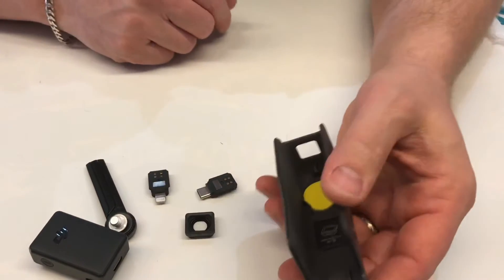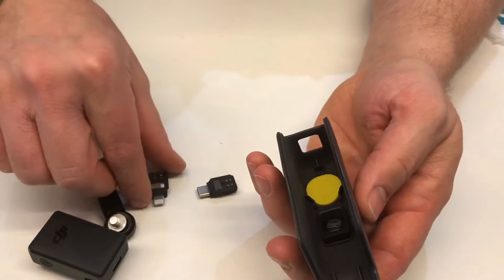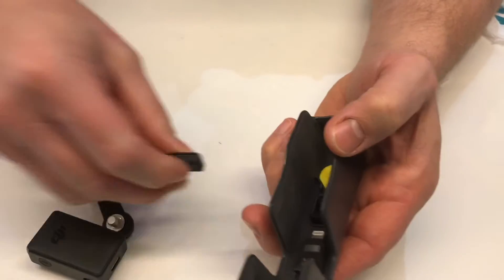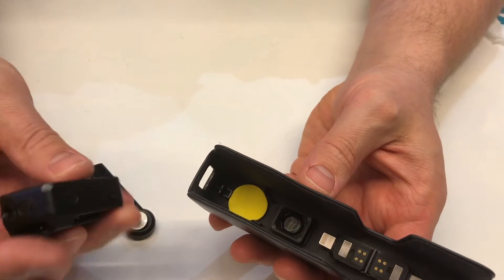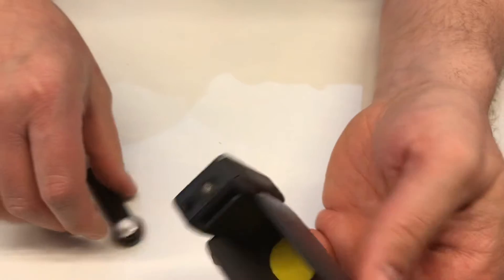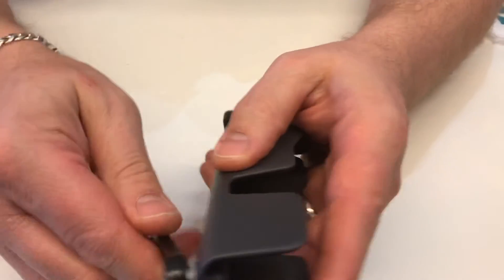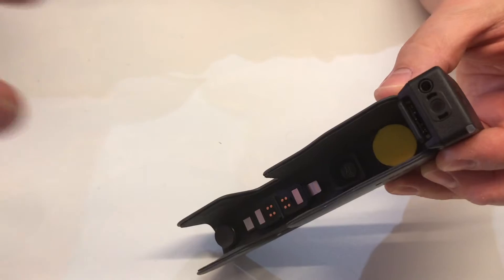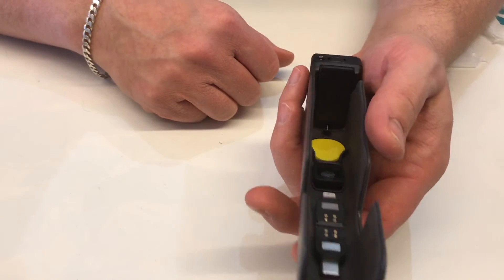Dji osmo pocket case